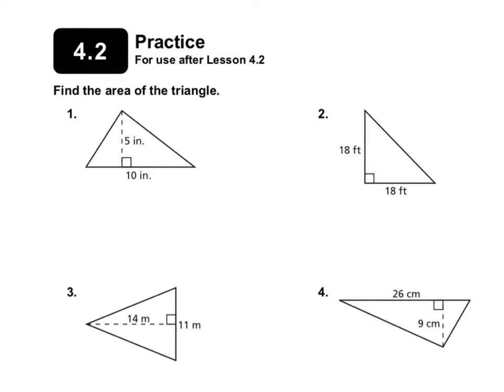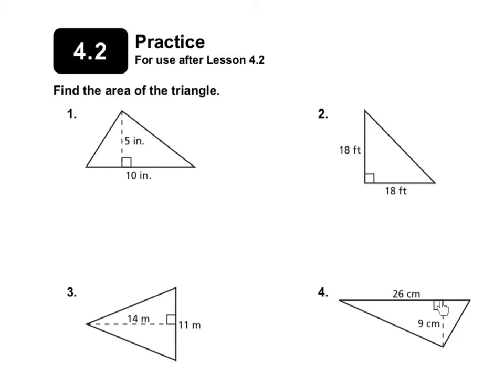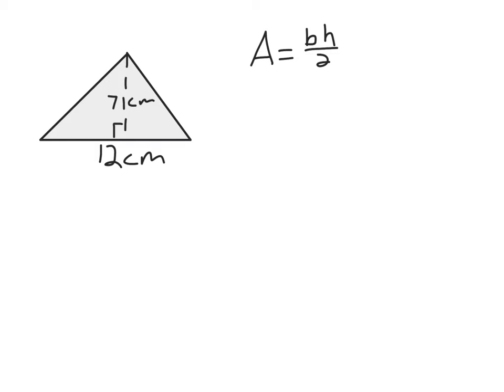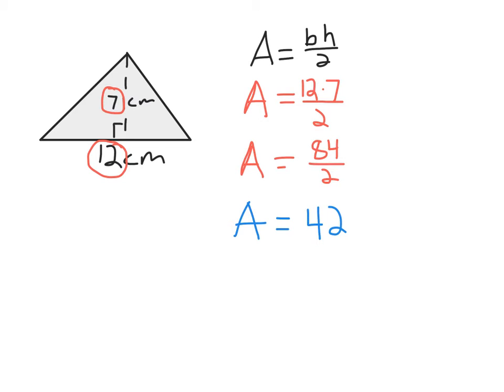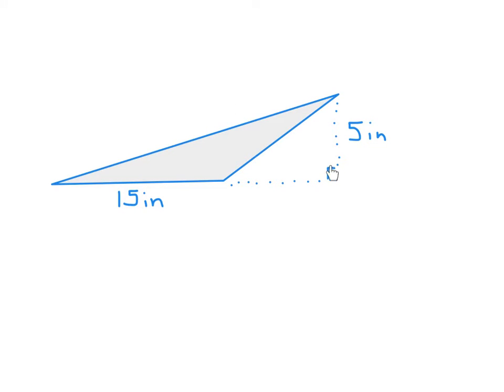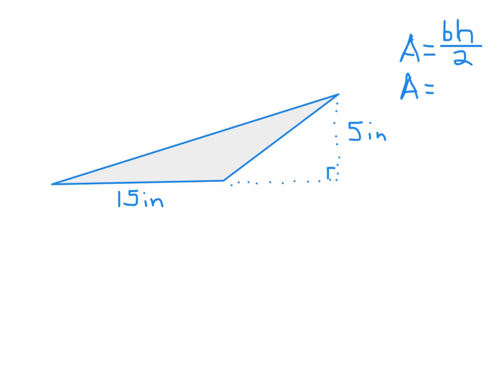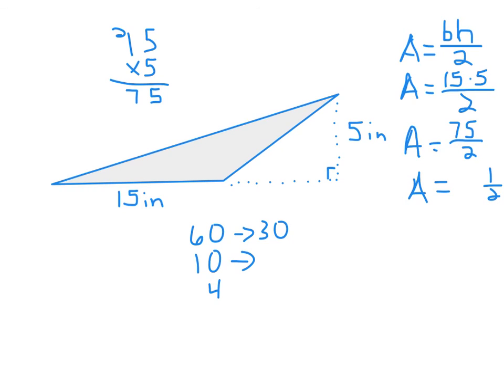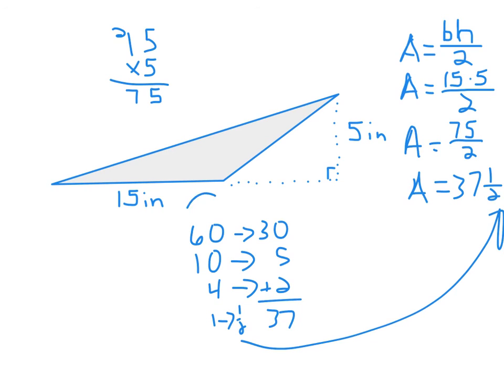6th Grade 4.2 Area of Triangles